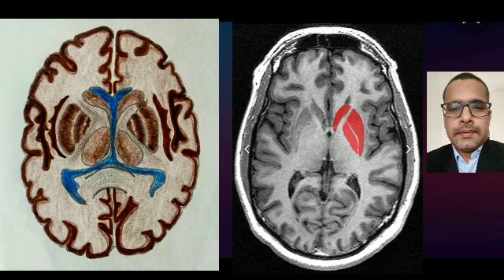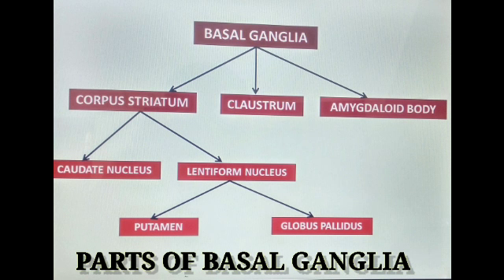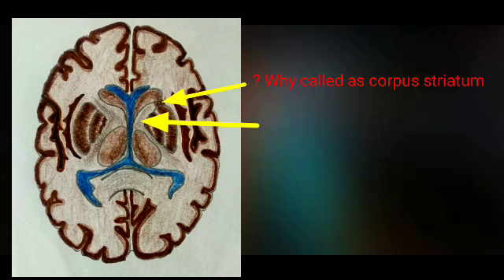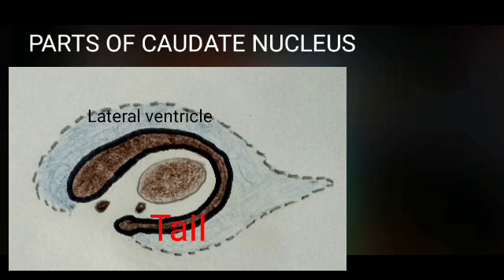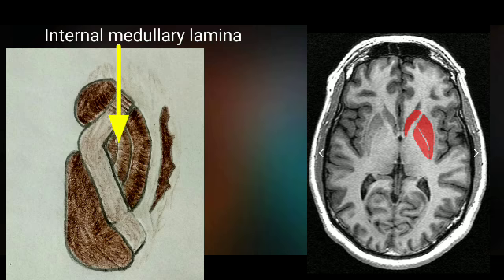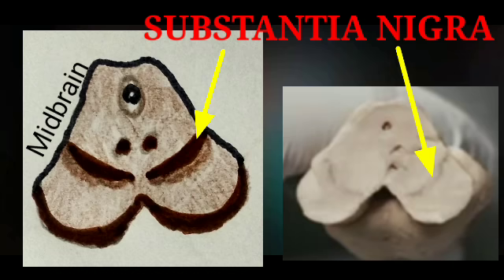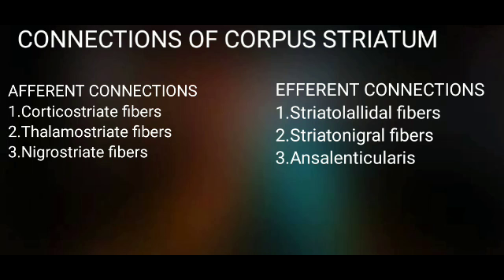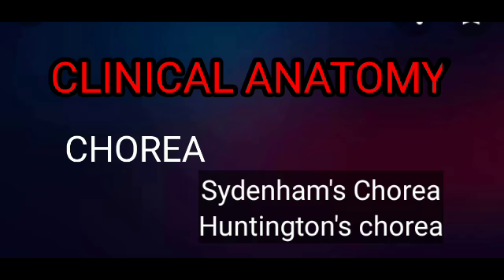ANATOMY OF BASAL GANGLIA OR BASAL NUCLEI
NEUROANATOMY -BASAL GANGLIA
Caudate nucleus,Putamen,Globus pallidus,Substantia nigra,
Parkinson's disease, Choria,Hemiballism,Athetosis,
Nigrostriate pathway.